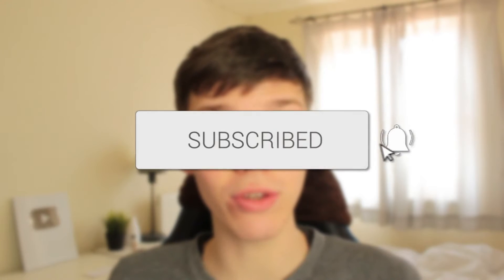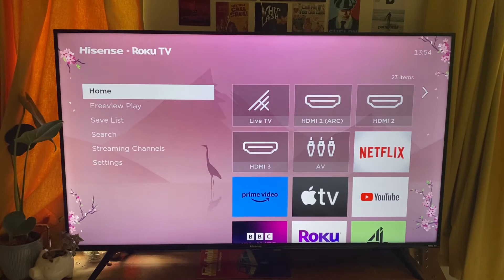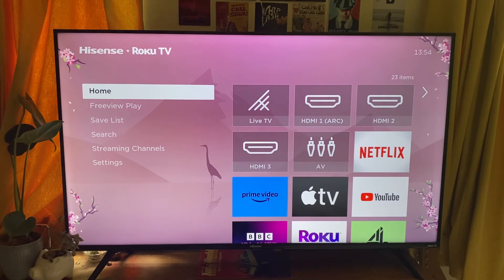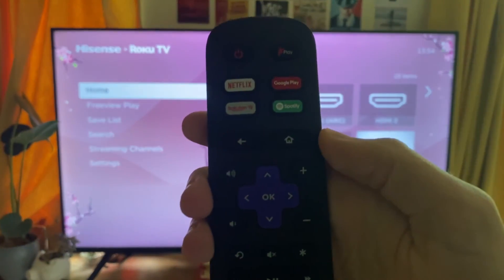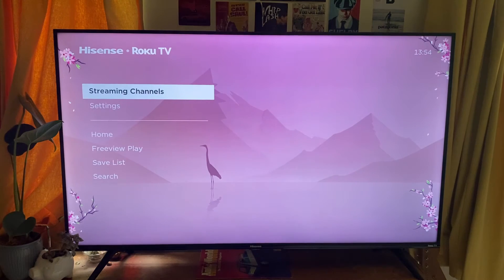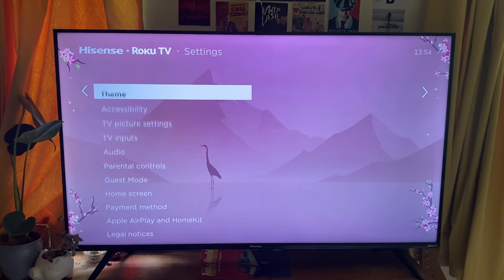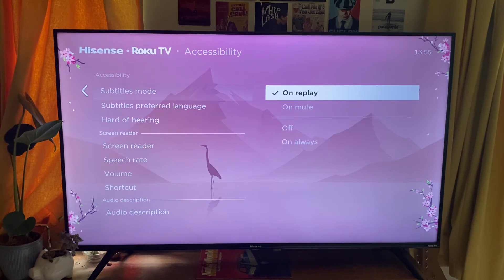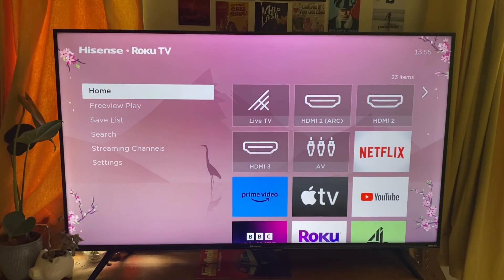How To Turn Subtitles On and Off On Roku TV - Full Guide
I show you how to turn on and off subtitles on roku tv in this video.

GuideRealm